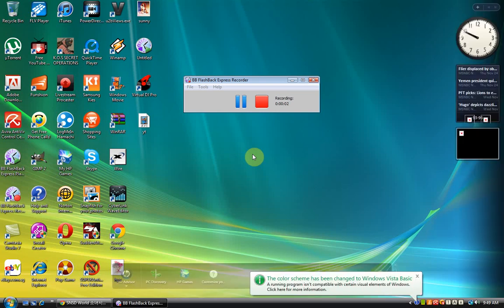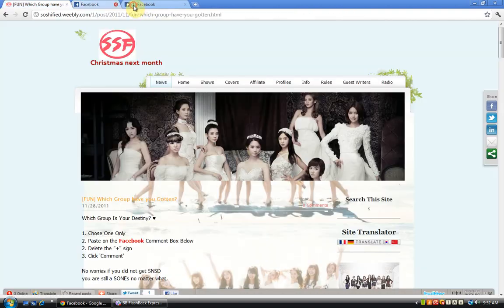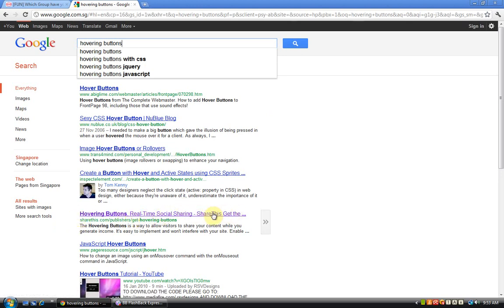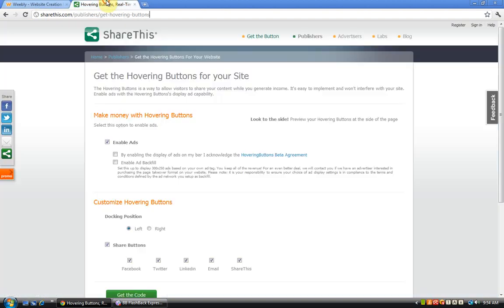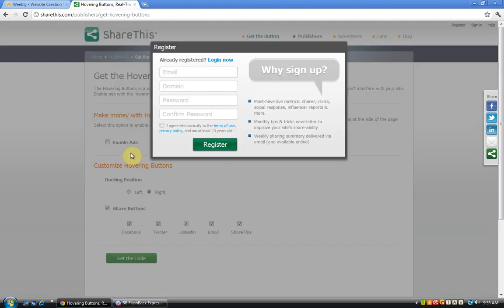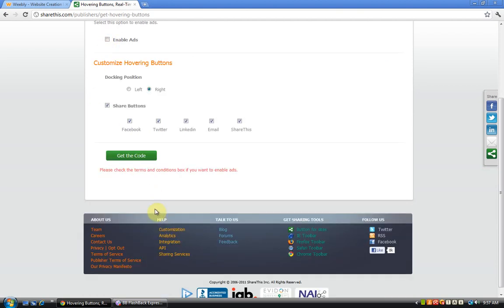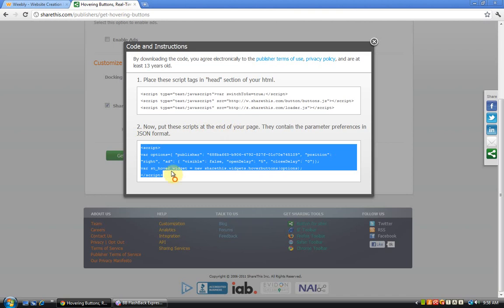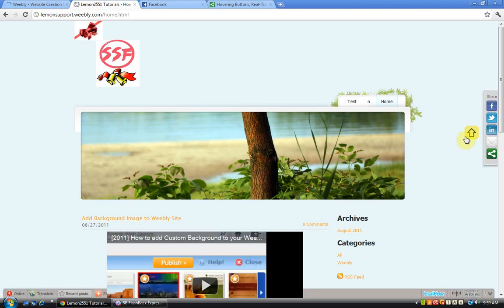Weebly Tutorial- Add Hovering Share Buttons to Weebly Site